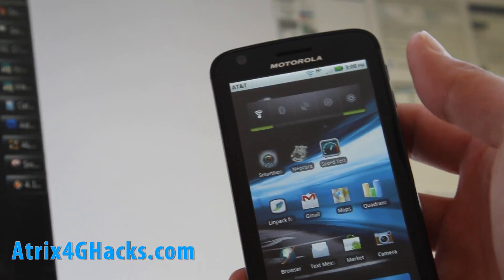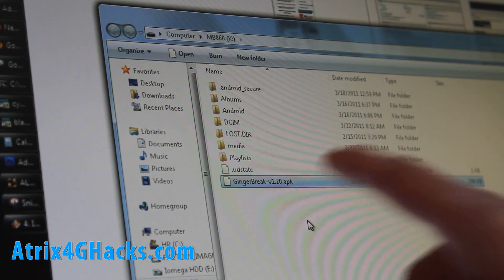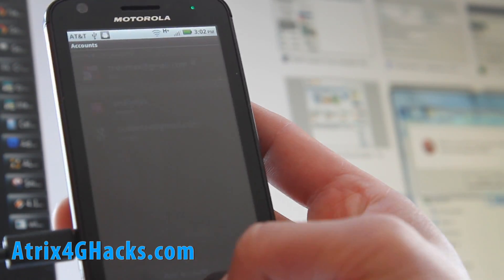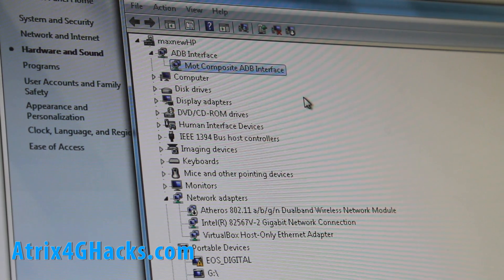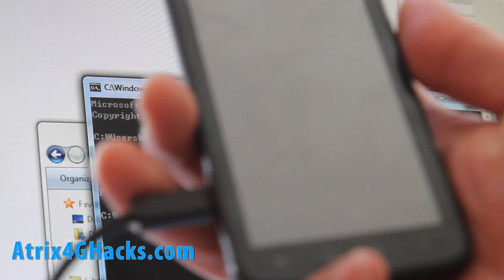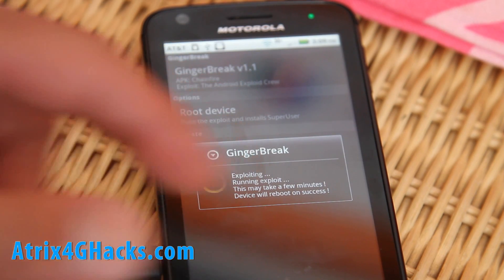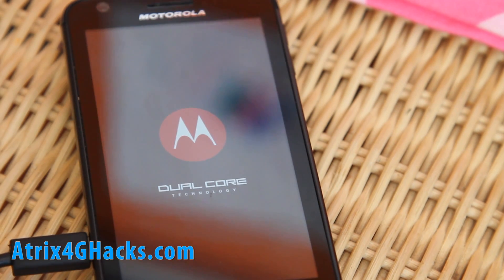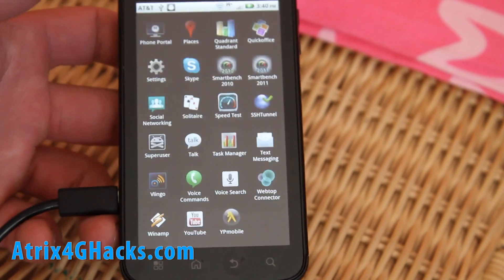How to Root Atrix 4G!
Join me on my personal Facebook and Twitter too!